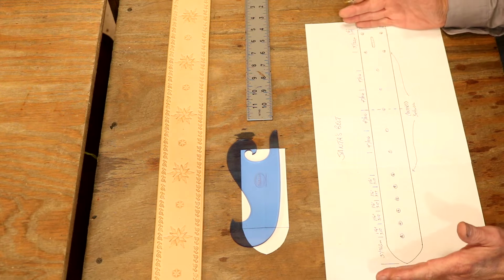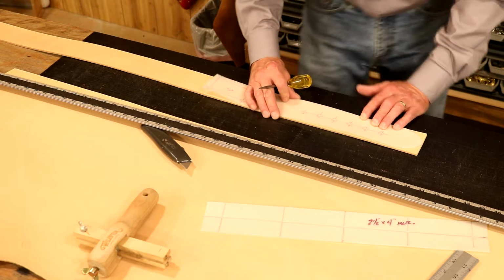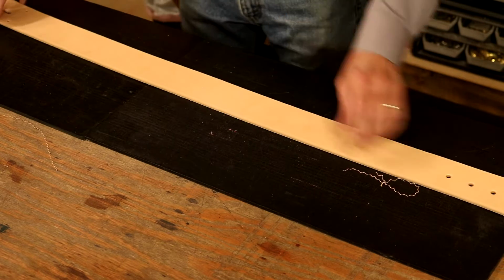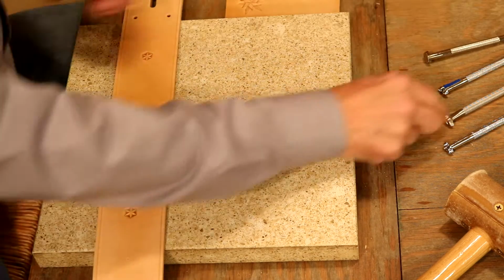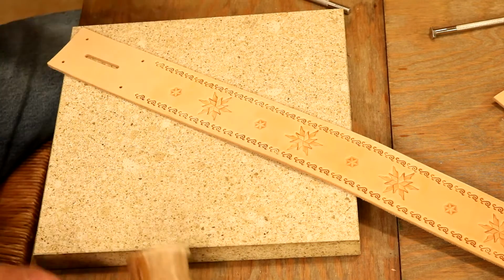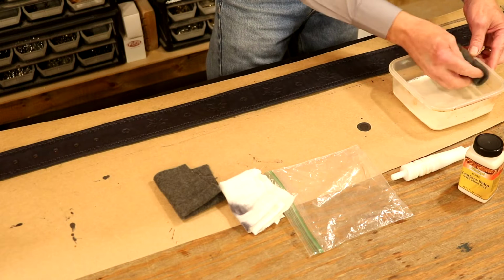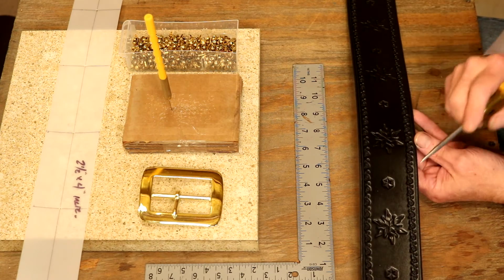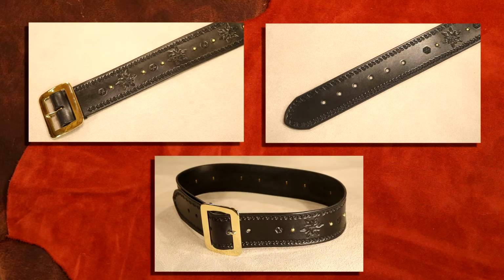Making a Hand Stamped Leather Santa Belt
Let's start the holiday season off right by making a hand stamped leather belt for Santa! This black leather belt's shiny brass hardware and seasonal snowflake design will add the perfect finishing touch to your Santa Claus costume or holiday décor. We know the real St. Nick would approve!

For a full list of supplies used for this project,

for more supplies and project inspiration.

0:47     We've got some great videos on measuring out our belt blank, so we're going to concentrate more on our design. But our belt blank, just in a nutshell, here's what we're doing. I'm going to take my waist size and I'm going to add nine and a half inches. Here's how that works. So for me, I'm a 35, so from the center of my oblong to my second hole, that's my waist size—35 inches. The nine and a half is simply the distance from that hole out and for my oblong out. That's all we're doing. So let's jump over to a digital pic. So on our oblong end, we're going to come in one half of an inch from the end and one half of an inch from the edge. Now we've got a larger buckle, so let's give that a three inch spread then half inch from the edge and half inch from the edge. Now on our tongue end I'm going to come in three inches that's because but even if we're on that last hole our tongue still has room to go through the buckle. We're going to give each of these holes a one and one quarter inch spread.

1:46     Now for Santa, I typically go five, but let's go six just in case Santa has an extra cookie or two. Now for our decoration, this is the easiest way to do this. I'm going to find my center point between my inside size hole and my rivet holes. There's my center line, we're going to work in four inch increments out from there so it doesn't matter how large our belt is. Everything's going to match up and we're always going to have a consistent distance from our last design to our holes. Okay, now the last point here, English point. I don't have a two and a half inch wide English point so all we have to do, let's take a piece of poster board or paper cut it two and a half inches wide, fold it over and then we simply use our French curve and we have a perfect template for an English Point. Alright, so easy enough here. Let's jump over to our main table, we’ll cut some leather.

4:24     Sheeting makes a great pattern, but also right here if I use my poster board to make my template for an English point, I can just transfer that right over to my pattern sheeting and I can trace from there. So let's start right here, I'm going to trace in my English point and mark my size holes. Okay, we've got that, so let's just scoot to the other end. Now down here I'm going to mark for each of my rivet holes, but also right in the center of this pattern I'm going to drop in a small hole and I'm going to make a mark. Therefore, when we drop in our oblong, that's kind of a spread and it's a wider belt, it's going to be hard to get that well centered. That's going to make that super easy. Now, when we jump over to mark for our decoration, I'm going to start right here at our rivet hole and at 32 inches. Okay, so let's take another pattern two and a half inches wide and I've simply marked in four inch increments. So 32, half of that is 16.

5:36     Let's put our center line right there. Now with these marks I don't want to make these too heavy, this is going to be our snowflake but we need to know right where that's going to be. Now we can add one more star on either end, so let's square that. I can see my mark. There we are. There's four, let's do one more on this end, and four. Now we're going to drop in a smaller snowflake in between each. So right here on the end we'll need to come out two inches then center these. Here's the easiest way to do this. We could always mark this on our pattern if we want, but let's just offset that two inches. Now here, let's make as light a mark as we can and one more outside of our last snowflake. Okay, so let's trim our end. Well that actually looks good. Now let's step over to our punch table, knock out our round holes and oblong.

6:54     Let's start with our rivet holes. Now I want to go with a smaller hole here, because a smaller hole is going to mean a better bite for our rivet. I'm going to go with a tube that's about an eighth of an inch or somewhere around three millimeters. So let's hit these four holes. Good, we've got those. Now for our oblong, I typically want to go one and a half inch, but we've got a wider belt, bigger buckle. Let's go with a one and three quarter. Now if we don't have that, it's a little bit of an obscure size, we can always step out our oblong. So we've got a small hole right here. What I'm going to do is I can actually see that hole through my oblong. Let's do our best to center it both left and right, top and bottom.